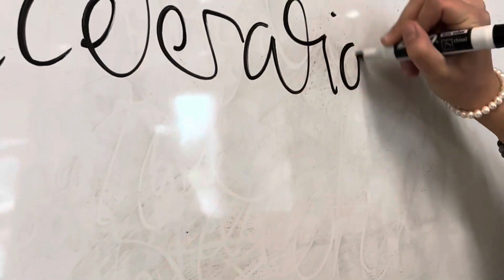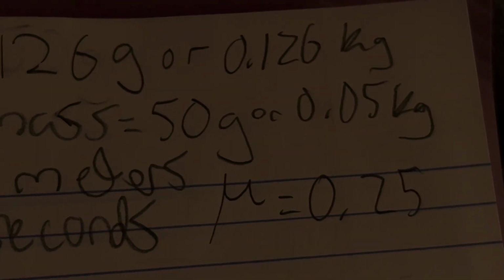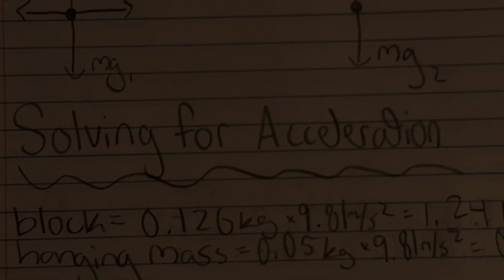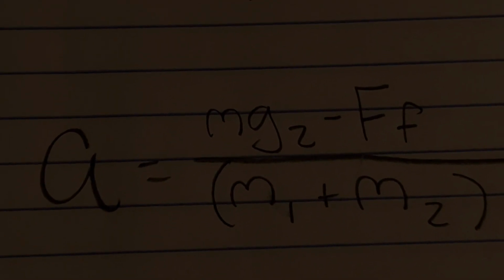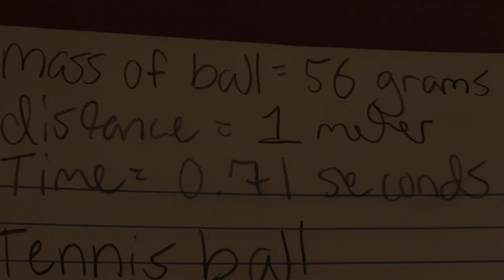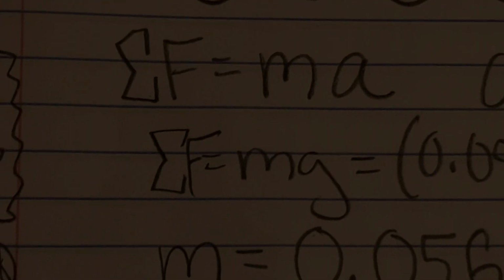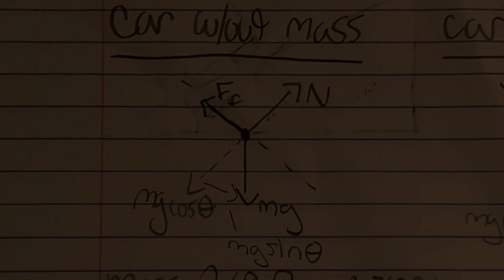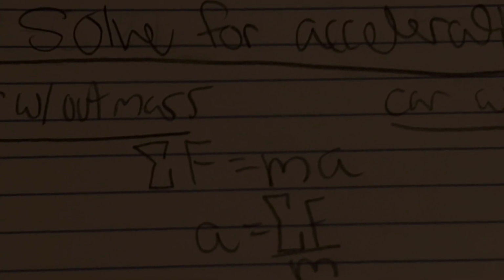Sophia and Georgia physics final- newton’s second law